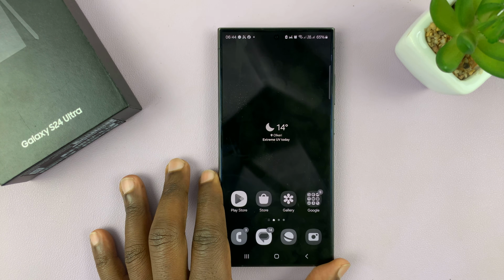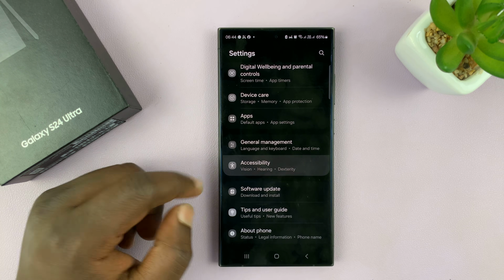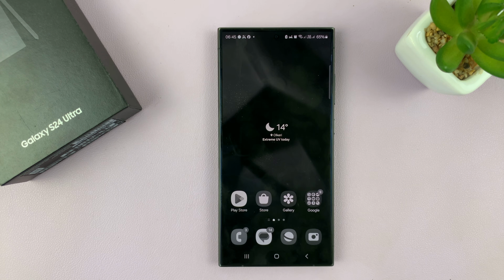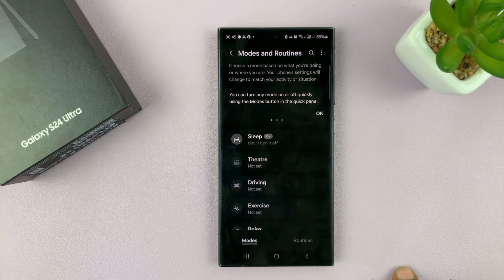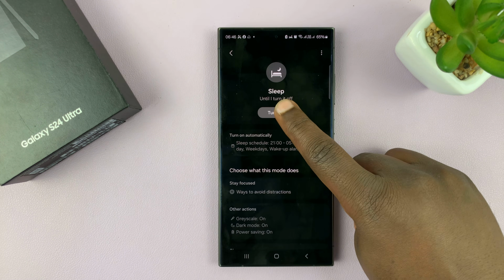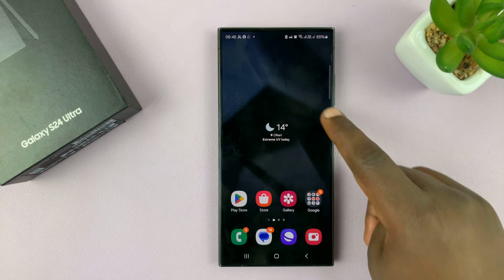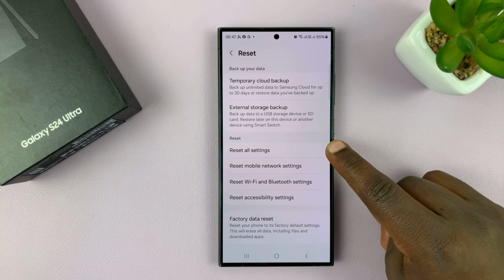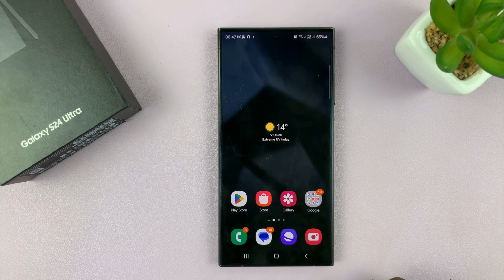Samsung Galaxy S24 / S24 Ultra - How To FIX Black & White Screen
Learn How To FIX Black & White Screen On Samsung Galaxy S24 S24+ & S24 Ultra.

Experiencing the frustrating issue of your Samsung Galaxy S24 series smartphone displaying a black and white screen? Don't worry, we've got you covered. In this comprehensive guide, we'll walk you through the step-by-step process to resolve the black and white screen problem on your Samsung Galaxy S24, S24+, or S24 Ultra.

Whether you're encountering this issue due to a software glitch, display settings, or other factors, we'll help you pinpoint the cause and implement effective solutions.

How To FIX Black & White Screen On Samsung Galaxy S24 S24+ & S24 Ultra

1. Open the Settings app. Scroll and select the option Accessibility. Then, tap on Visibility Enhancements.

2. Then go to color correction, tap on it and ensure that it is disabled.

3. If it is still not fixed, then go back to the main setting menu. Select Modes & Routines. Then tap on the option Sleep. Then disable it by tapping on the corresponding button.

4. If you wish to leave Sleep mode on but disable black & white, then go to the section labelled Other Actions. Here you should see Greyscale. Tap on the minus icon next to it to disable greyscale in Sleep mode.

5. You can also reset your phone. Open the Settings app. Select the option General Management. Select Reset, and from the options that appear, choose Reset All Settings. this will erase things that include accounts and personal data, if you wish to continue, confirm your choice.

Cell Phone Tripod Adapter